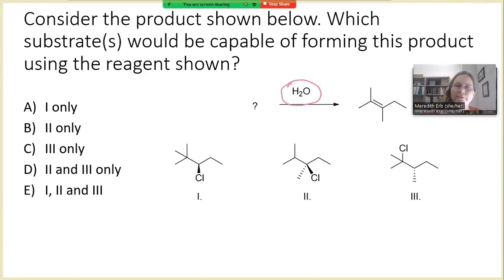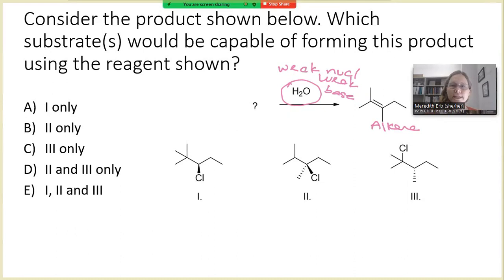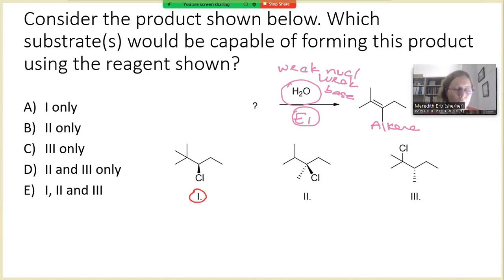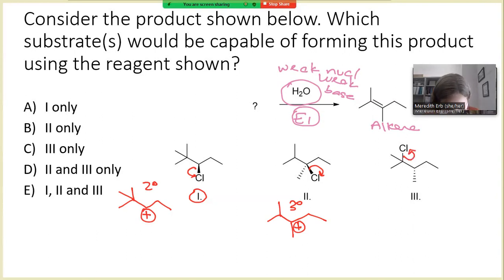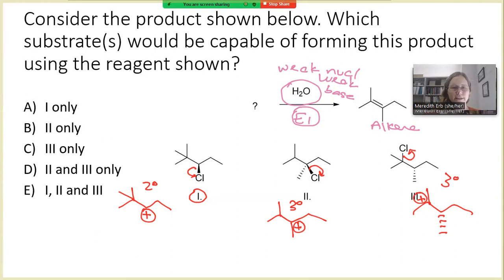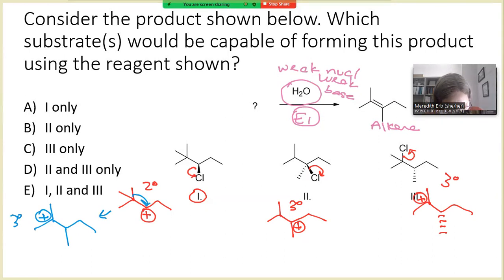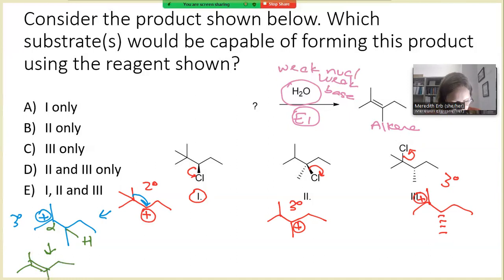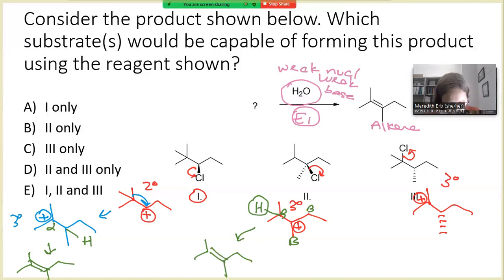Substitution and Elimination Practice Problem #9